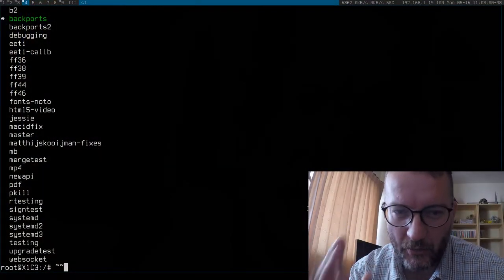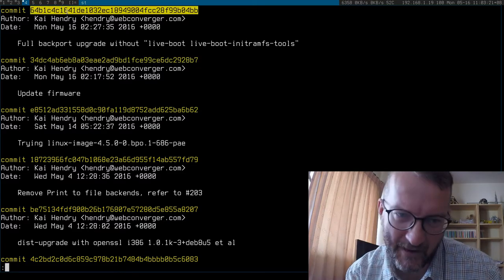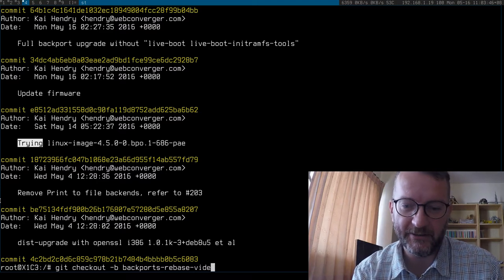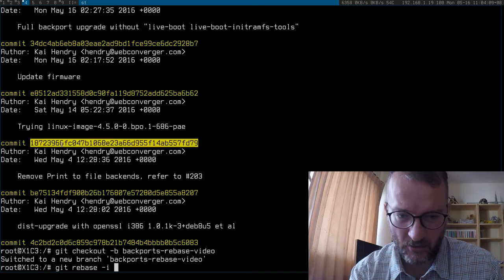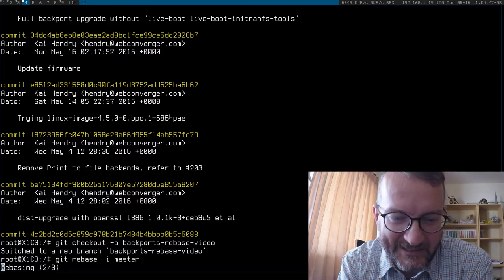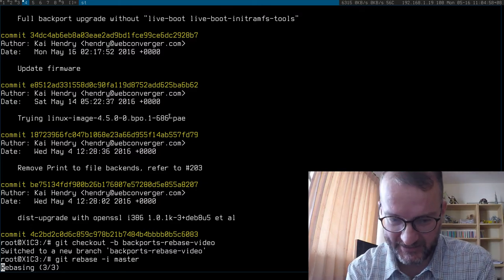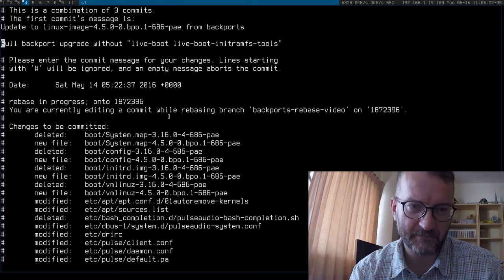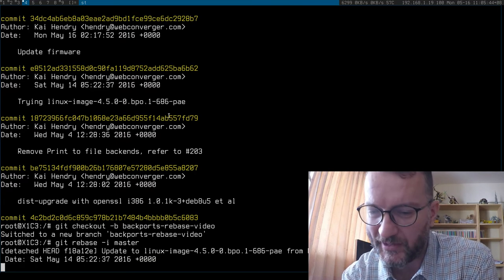How to git rebase aka rewrite some commits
Short tutorial on how to rebase!